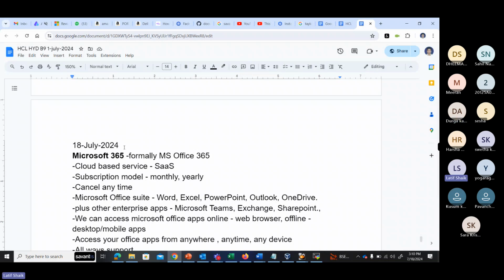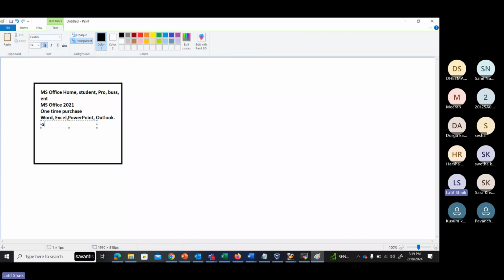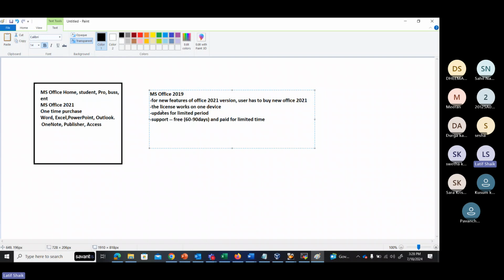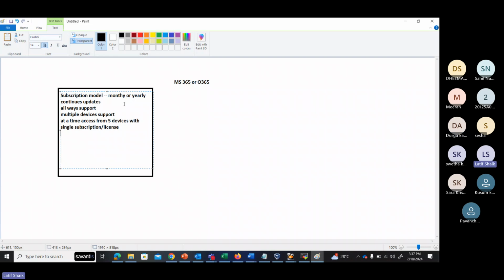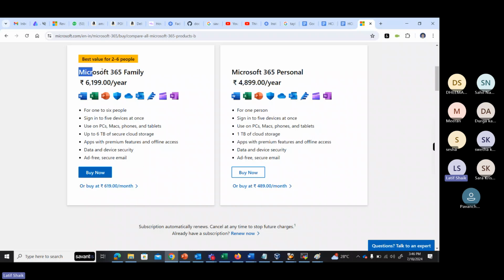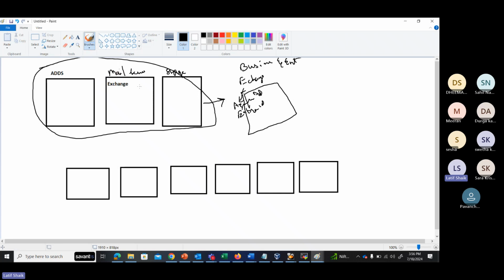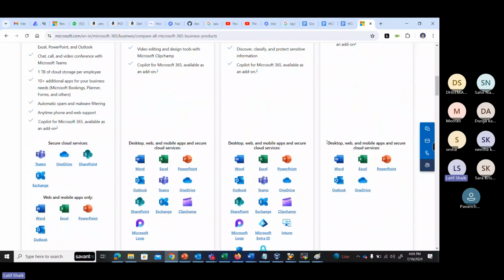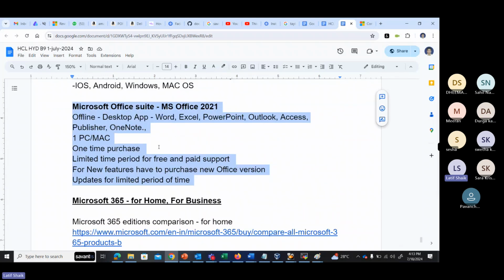(H9) Day14 Microsoft 365 (formally Office 365) Overview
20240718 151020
Microsoft 365 -formally MS Office 365
-Cloud based service - SaaS
-Subscription model - monthly, yearly
-Cancel any time
-Microsoft Office suite - Word, Excel, PowerPoint, Outlook, OneDrive.
-plus other enterprise apps - Microsoft Teams, Exchange, Sharepoint.,
-We can access microsoft office apps online - web browser, offline - desktop/mobile apps
-Access your office apps from anywhere , anytime, any device
-All ways support
-continues update , new feature automatically added
-IOS, Android, Windows, MAC OS

Microsoft Office suite - MS Office 2021
Offline - Desktop App - Word, Excel, PowerPoint, Outlook, Access, Publisher, OneNote.,
1 PC/MAC
One time purchase
Limited time period for free and paid support
For New features have to purchase new Office version
Updates for limited period of time

Home:
Microsoft 365 Personal
₹ 4,899.00/year

For one person.
Use up to five devices simultaneously.
Works on PC, Mac, iPhone, iPad and Android phones and tablets.
1 TB of cloud storage.
Microsoft 365 Family
₹ 6,199.00/year

For one to six people to share.
Each person can use on up to five devices simultaneously.
Up to 6 TB of cloud storage (1 TB per person).
Additional features in the Family Safety mobile app.

Office Home & Student 2021
One-time purchase for PC or Mac
₹ 9,199.00
One-time purchase
One-time purchase for 1 PC or Mac.
Classic 2021 versions of Word, Excel, PowerPoint and Outlook.
Microsoft support included for first 60 days at no extra cost.

Business:
Microsoft 365 Business Basic
₹ 136.25 user/month  (Annual subscription–auto renews)8  GST extra as applicable
Chat, call, meet up to 300 attendees
Web and mobile versions of Office apps  – No Desktop Apps
1 TB of cloud storage per user
Business-class email
Standard security
Anytime phone and web support
Web and mobile apps and services:
Word  Excel PowerPoint Teams Outlook Exchange OneDrive SharePoint
₹ 650.00 user/month  (Annual subscription–auto renews)  GST extra as applicable
Desktop versions of Office apps with premium features
1 TB of cloud storage per user
Standard security
Desktop, web, and mobile apps and services:
Word Excel PowerPoint Outlook OneDrive Access (PC only) Publisher (PC only)
–no Exchange , Sharepoint , Teams
Microsoft 365 Business Standard
₹ 719.40 user/month (Annual subscription–auto renews) GST extra as applicable
Everything in Business Basic, plus:
Easily host webinars
Attendee registration and reporting tools
Manage customer appointments
Word Excel PowerPoint Teams Outlook OneDrive SharePoint Exchange Access (PC only) Publisher (PC only)
Microsoft 365 Business Premium ₹ 1,730.00 user/month
Everything in Business Standard, plus:
Advanced security
Access and data control
Cyberthreat protection
Intune Azure  Information Protection
Intune, apply security policies to help protect business data on all of your organization's devices.

Azure Information Protection, safeguard sensitive information, no matter where it's stored or who it's shared with.

Exchange, work smarter with business-class email and calendaring.

SharePoint, create team sites to share information, files, and resources.
Access, create and share business apps without being a developer.
Publisher, create polished, professional layouts without the hassle.
Microsoft Teams, bring everyone together in one place to meet, chat, call, and collaborate.
Outlook, manage your email, calendar, tasks, and contacts together in one place.
OneDrive, save, access, edit, and share files and photos wherever you are.
PowerPoint, easily create polished presentations that stand out.
Excel, simplify complex data and create easy-to-read spreadsheets.
Word, create impressive documents and improve your writing with built-in intelligent features.